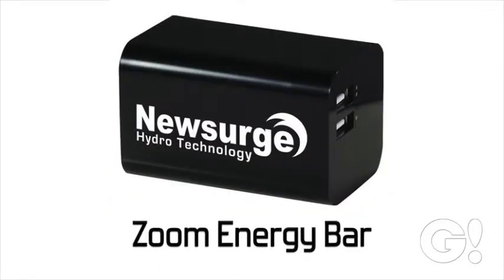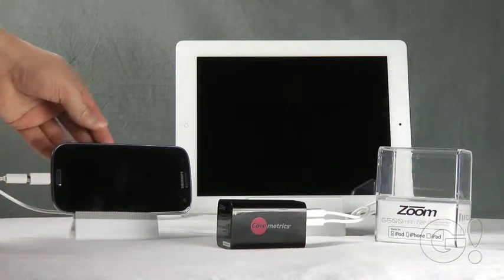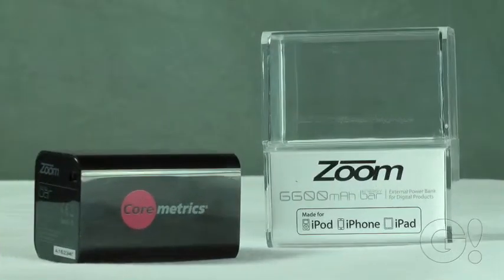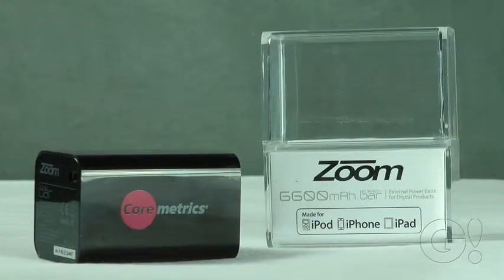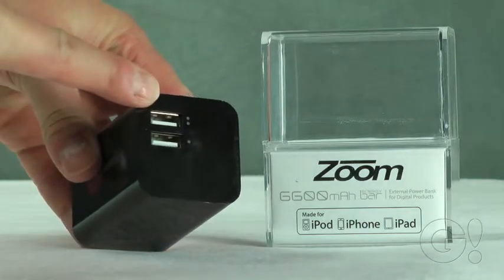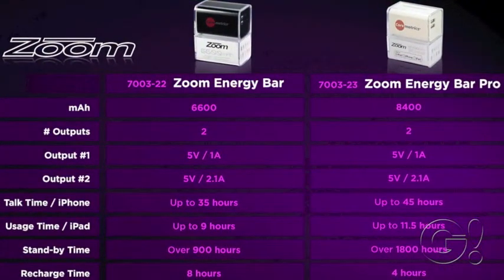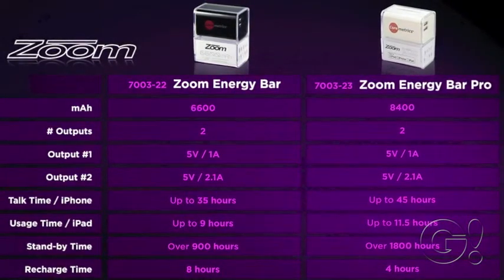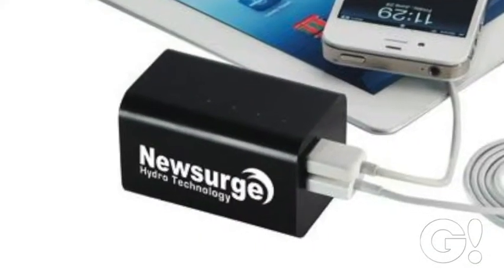Geiger’s Zoom Energy Bar-510343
This little battery charger packs a powerful punch!

• Small, compact 6600 mAh Li-Ion battery device is powerful enough to charge all generations of media devices that use USB connecting cables.
• Zoom™ charging technology and two USB ports for multiple charging options.
• One USB port: 5V/2.1Amp output for charging tablets or large smart phones quickly.
• Second USB port: 5V/1.0 Amp output for standard recharging of small tablets or phones.
• Packaged in a clear storage case with 8 adapting tips for easy transport.
• Recharges itself to full capacity in 8 hours and 900 hours of standby time.
• Up to 35 hours of talk time or 9 hours of tablet usage time.
• Available in the more powerful Zoom™ Energy Bar Pro (510344).